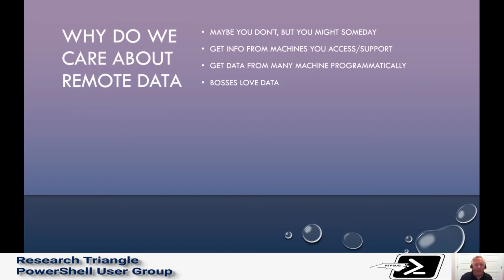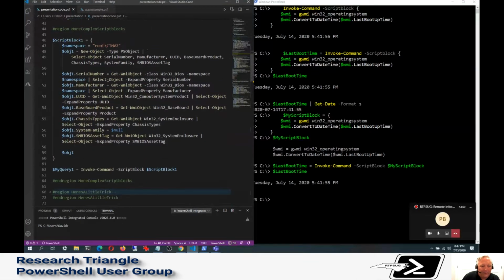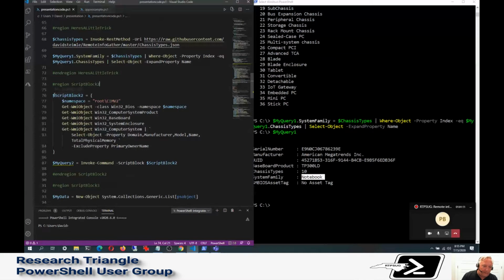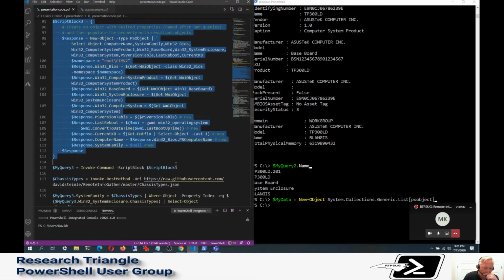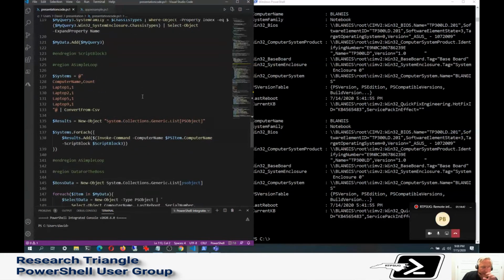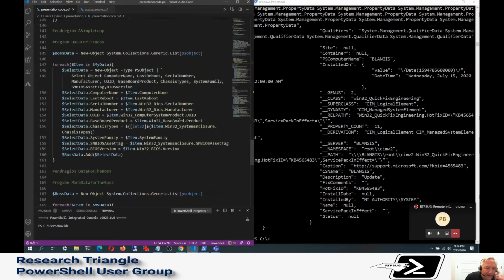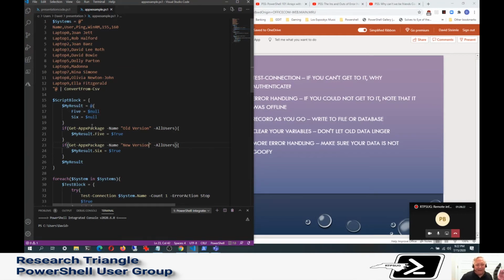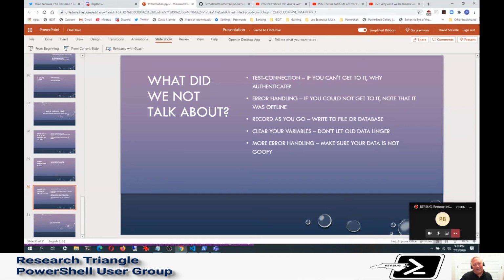Remote information gathering in PowerShell with David Steimle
Gathering information from remote computers is common task for system administrators. This discussion highlights how to gather data remotely using PowerShell. Our speaker, David Stiemle is a packaging and deployment expert for the USPS. He shares his tips for pulling information from large sets of computers and the challenges involved in doing that as efficiently as possible.

David also offers tips on how he handles different situations that can be challenging and repeated requests for data. Join us for an eye opening look into how admins in big environments perform their daily workloads from the command line.